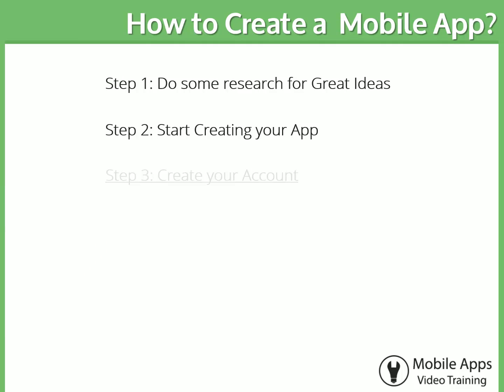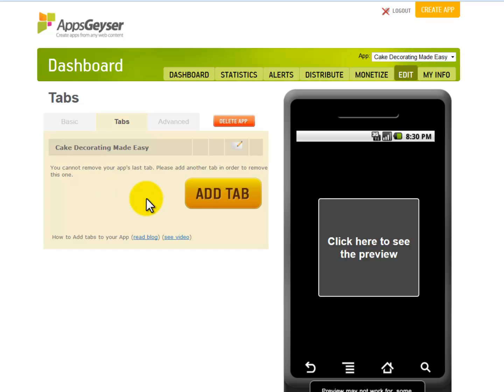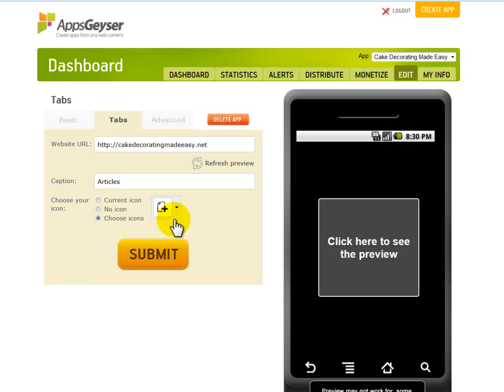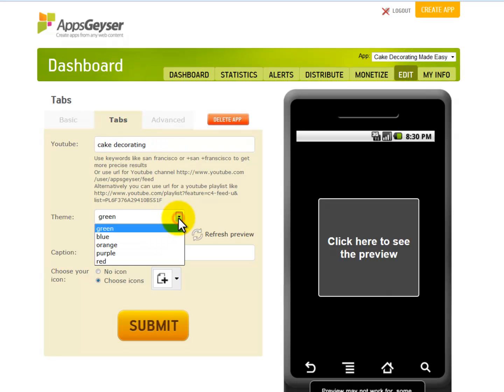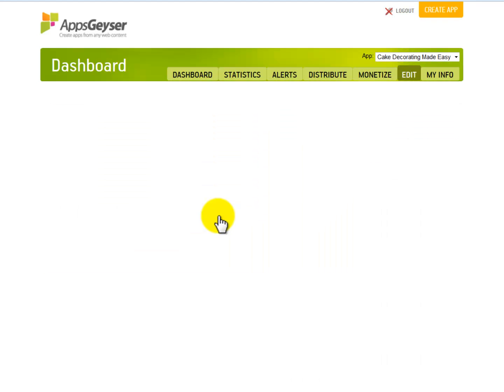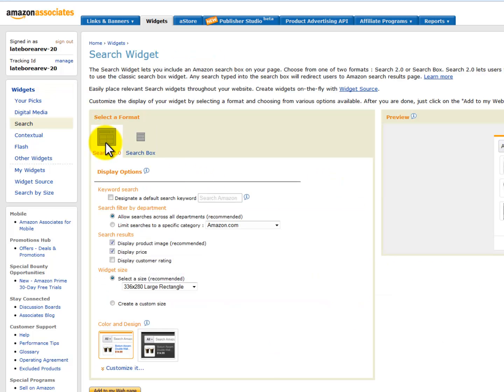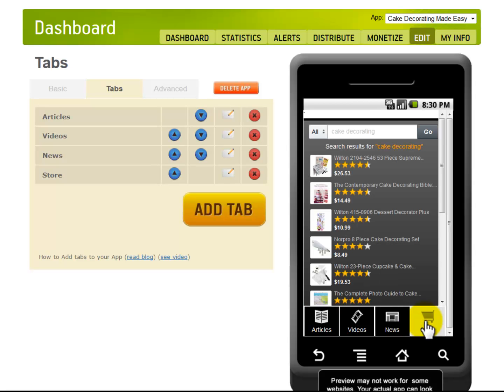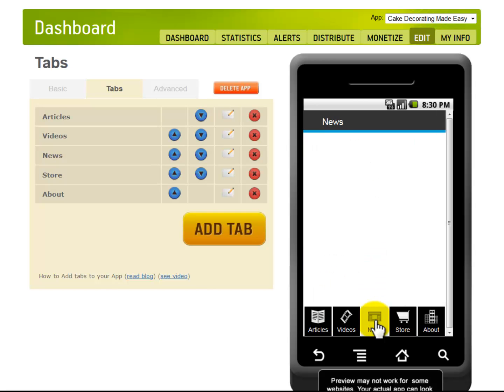Video5- Mobile App